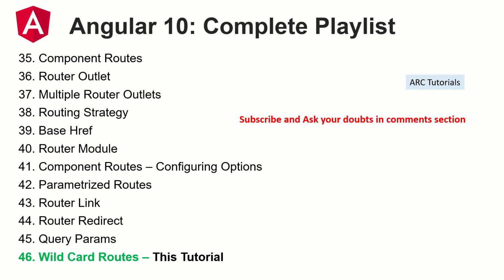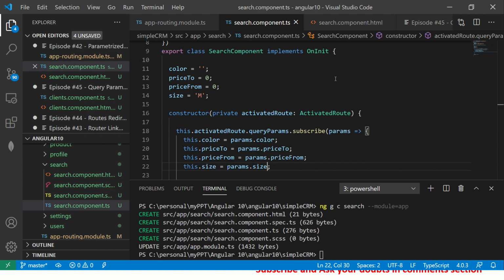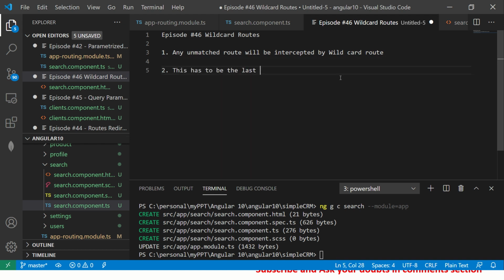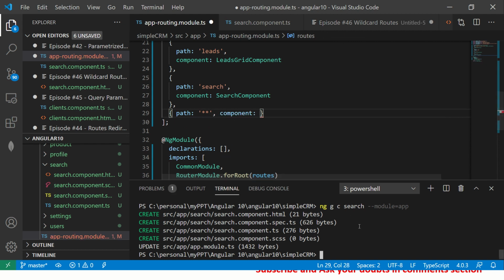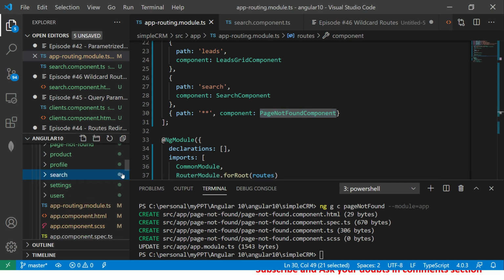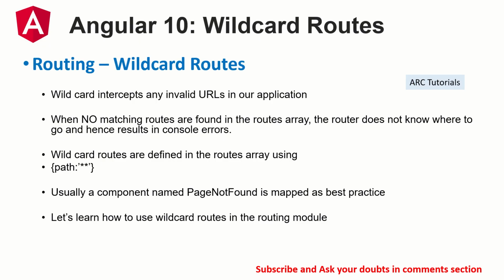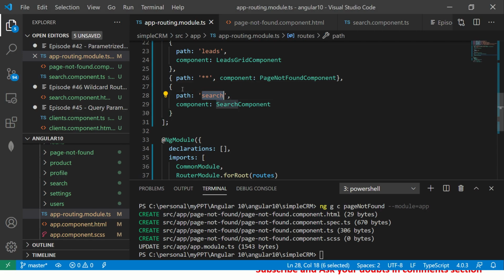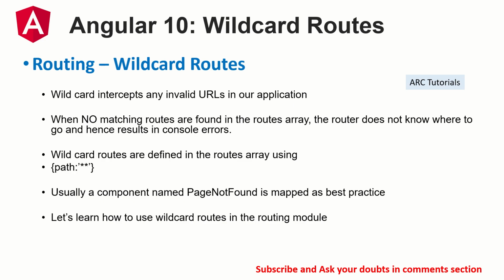Angular 10 Tutorial #46 - Wildcard Routes Link in Angular | Angular 10 Tutorial For Beginners